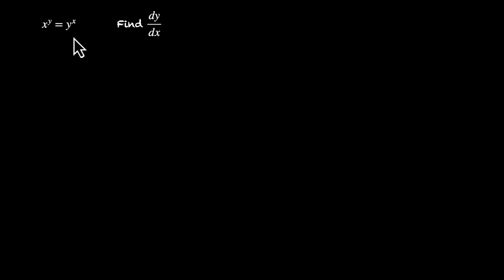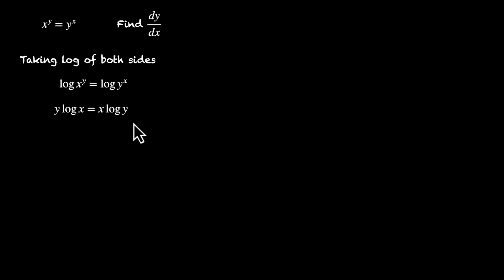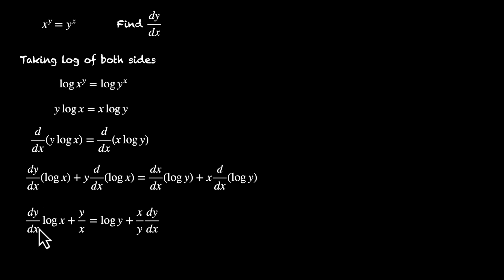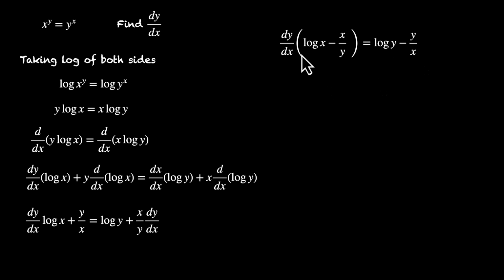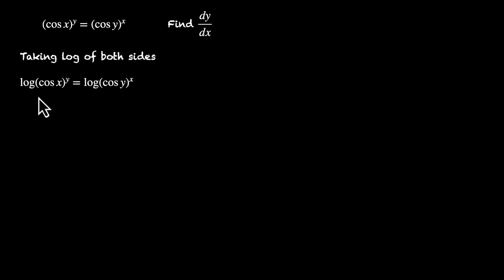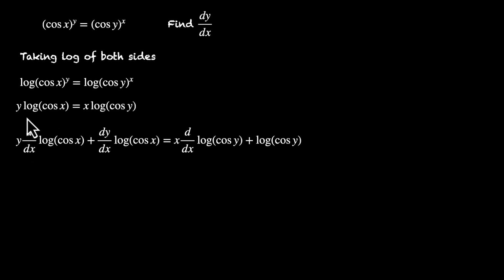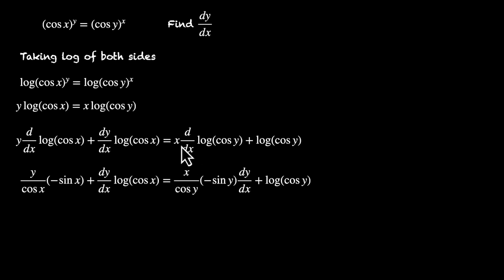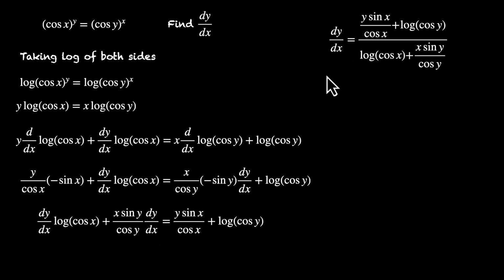Log differentiation of implicit functions | Cont. and diff. | Grade 12 | Math | Khan Academy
In this video, we learn how to perform logarithmic differentiation of implicit functions. We first look at the function x^y = y^x and then pick up (cosx)^y = (cosx)^y. In both of these, the powers can be brought down using properties of log. This is what makes logarithmeic differentiation a useful too for situations like these. Once we've dealt with the powers, we can use product rule and chain rule to perform the differentiation. Once this part is done, we can readily isolate dy/dx.

Courses on Khan Academy are always 100% free. Start practicing—and saving your progress—now!

Timestamps:
00:00 Find dy/dx when y^x = x^y
00:34 Taking log on both the sides
01:40 Differentiating both sides with respect to x
04:30 Find dy/dx when (cosx)^y = (cosx)^y
04:46 Taking log on both the sides
06:03 Differentiating both sides with respect to x